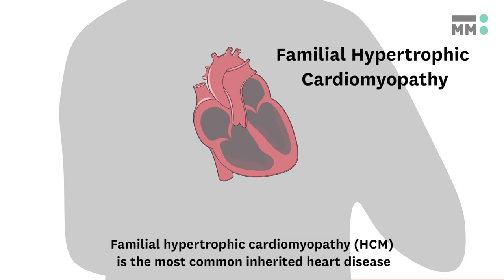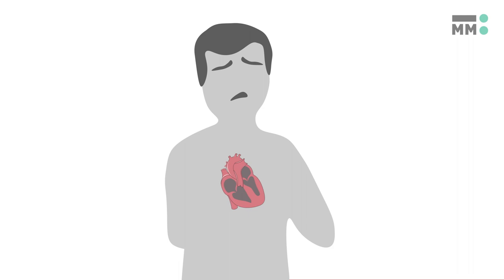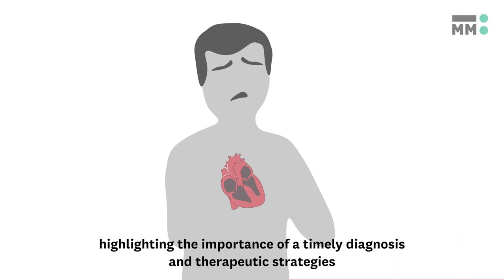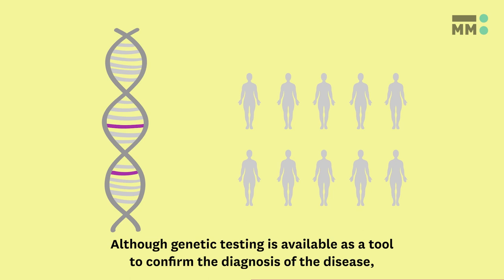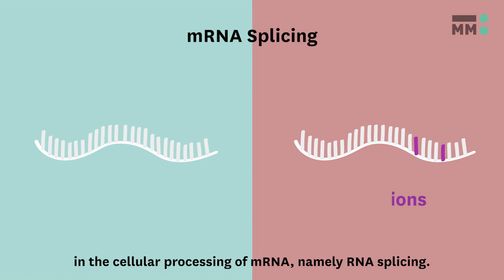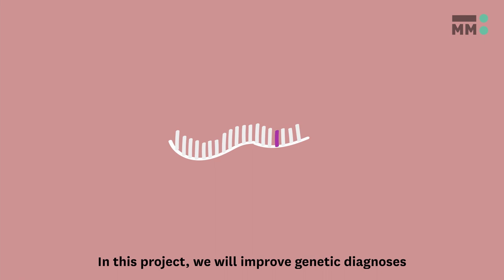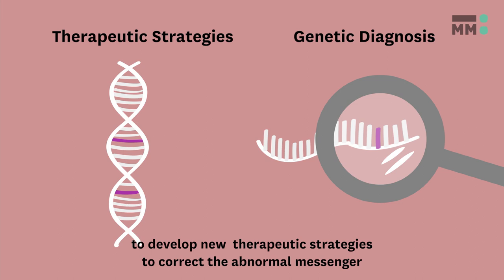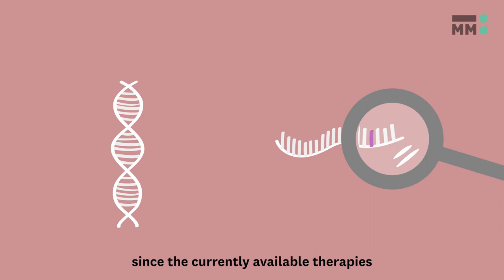Science in the making | Maria Carmo-Fonseca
After the last few years, for sure you know about RNA and that it can be used in disease diagnostics and therapies. But what about RNA splicing? Listen to Maria do Carmo Fonseca to know how it’s implicated in cardiac disease in the new Science in the Making video.